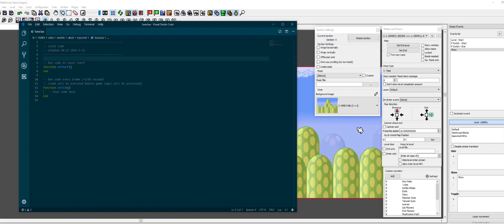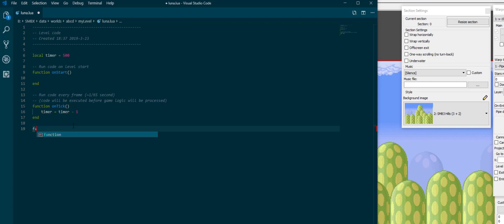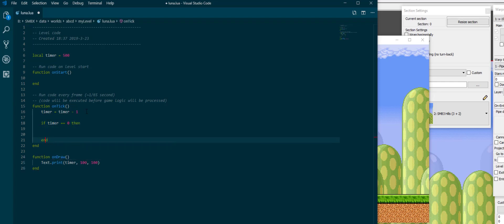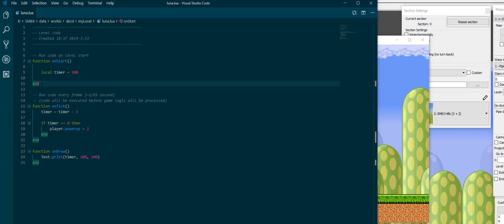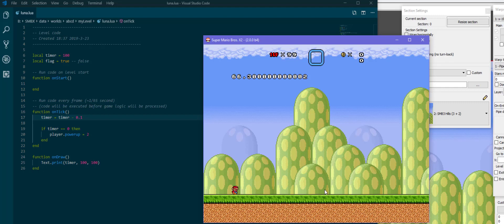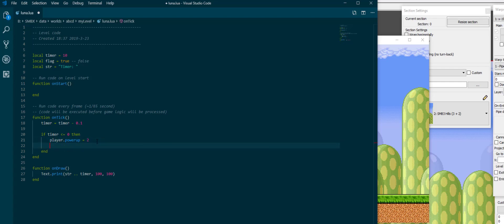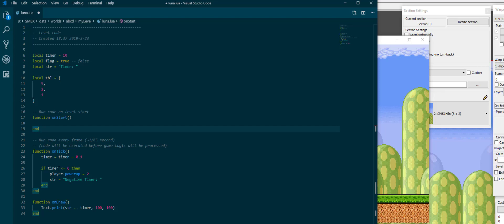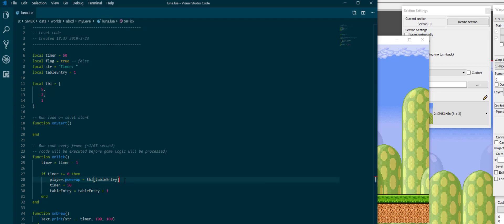SMBX2 - LunaLua Tutorials 2 - Variables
This episode of LunaLua Tutorials covers the concept of variables in a more theoretical sense. We make a timer and look at what other types of variables exist.